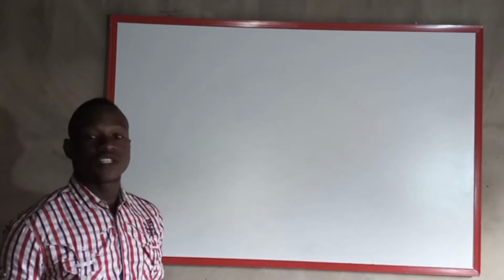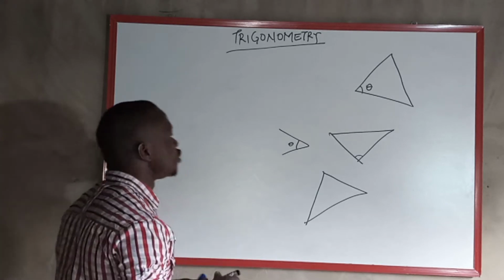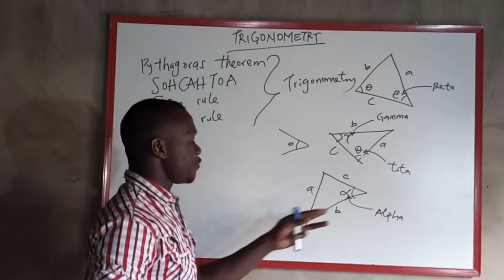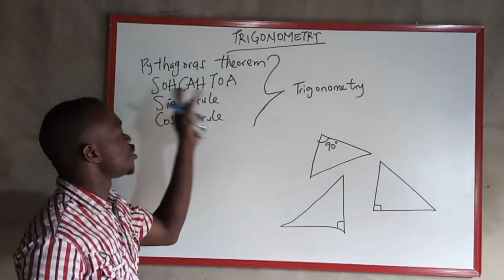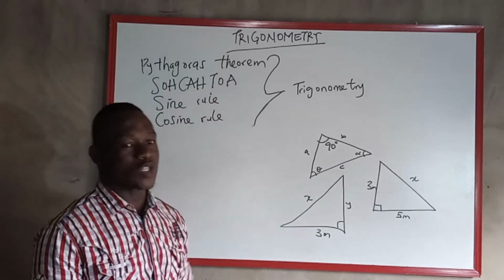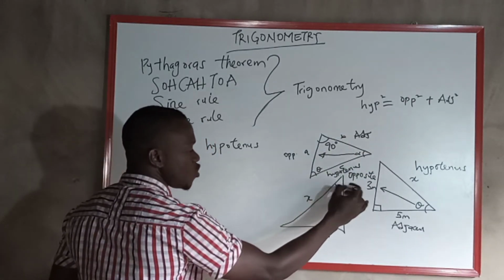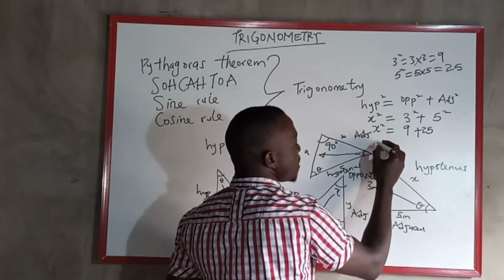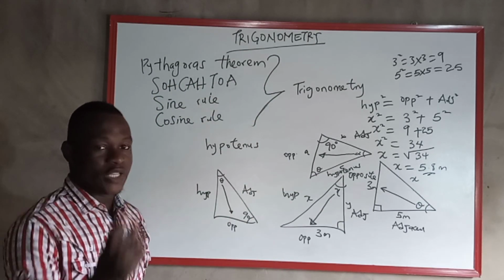Trigonometry and Pythagoras theorem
Applying Pythagoras theorem to solving right angled triangles.

Trigonometry can be calculated using 4 basic rules depending on the parameters and type of the triangle given.

In this video, Trigonometry was explained in brief, with a brief description of the sides of a triangle, how to locate them as well as using Pythagoras theorem to getting an unknown side.

Check our playlist for other videos on when and how to apply the other 3 rules to getting the right answer.